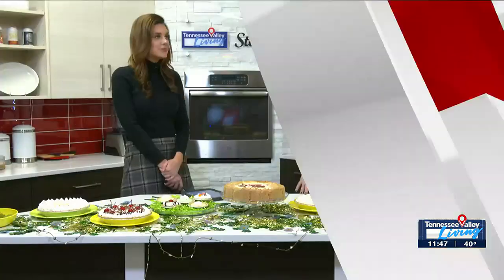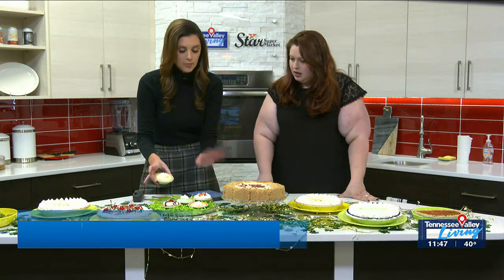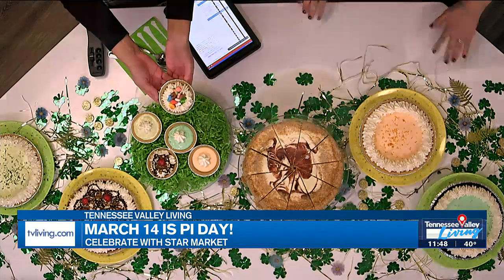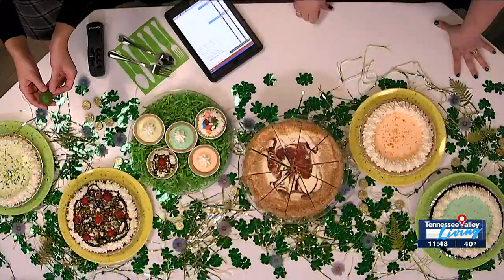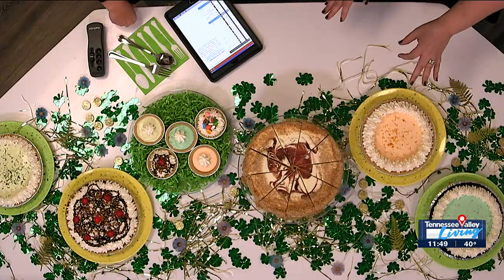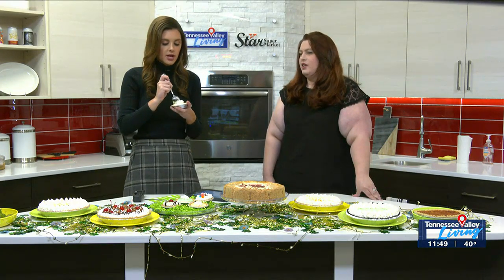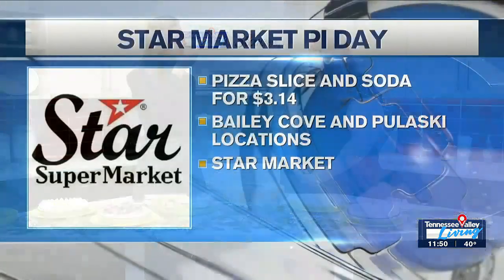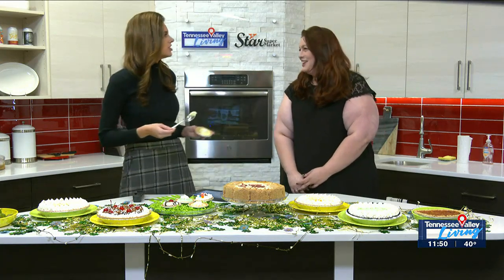Trying our favorite pies from Star Market on Pi Day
March 14 is Pi Day